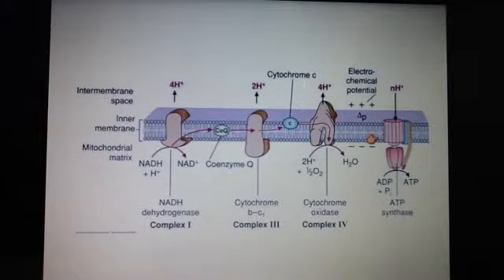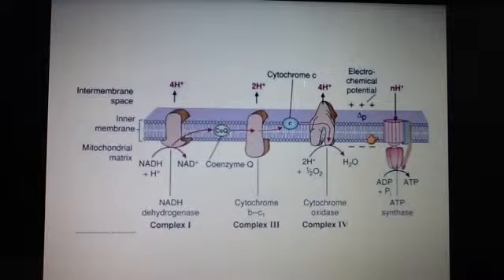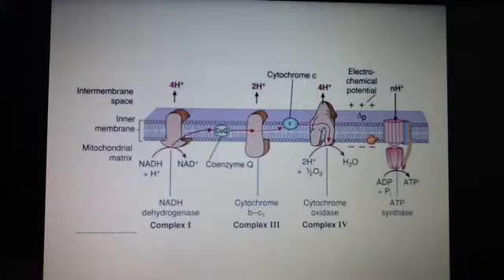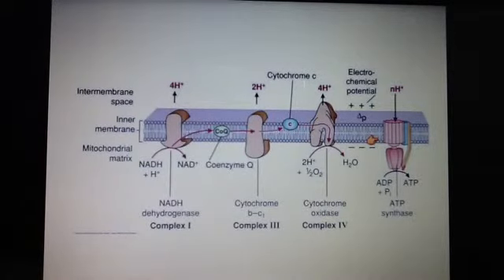The ETC - how electrons move across it